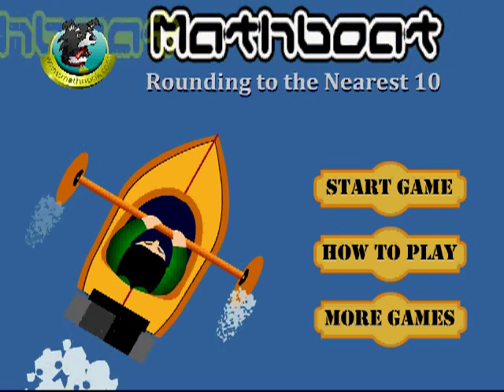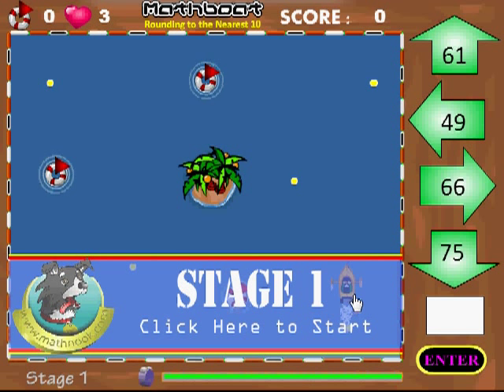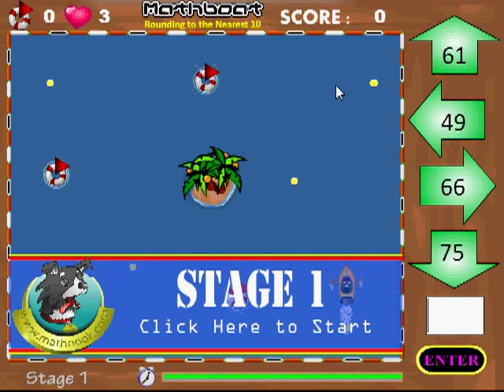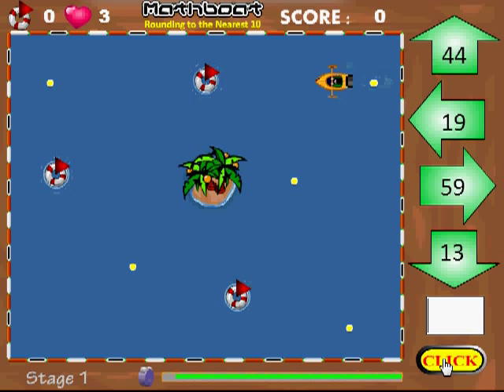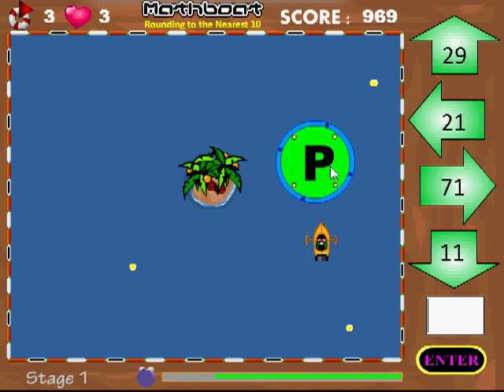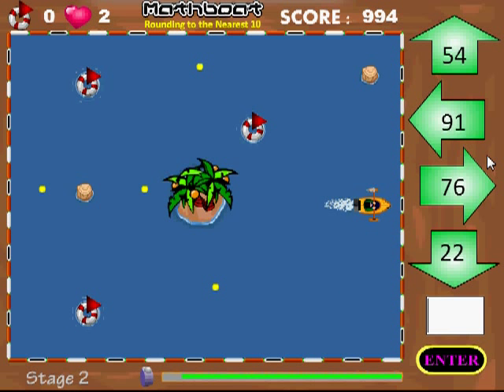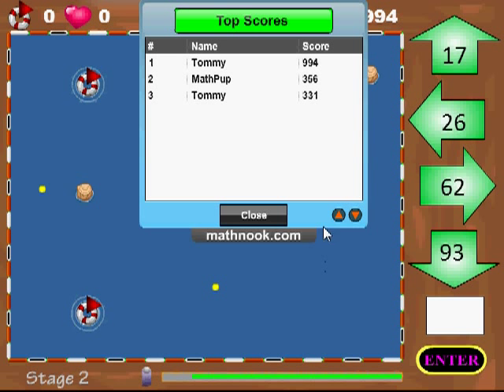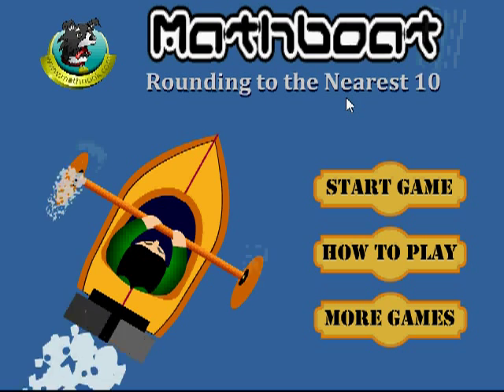Mathboat Rounding to Nearest 10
This video shows you how to play MathNook's MathBoat Rounging to the Nearest 10 game.  This cool math game is free to play and helps you to practice your rounding skills.